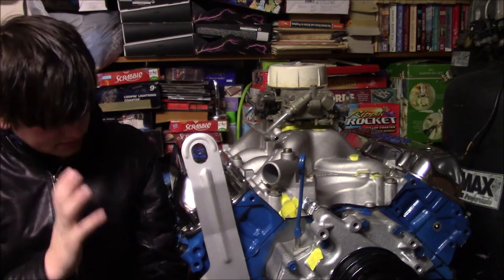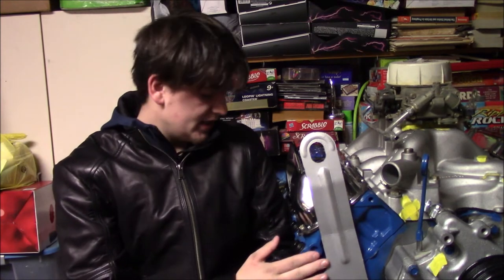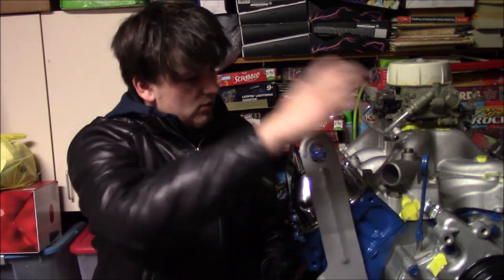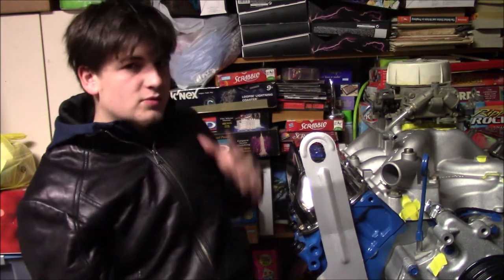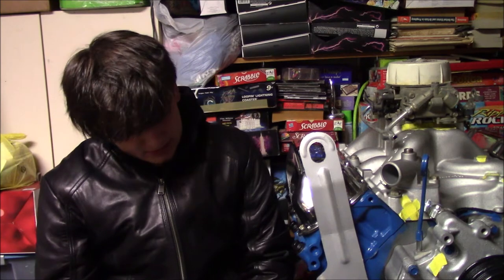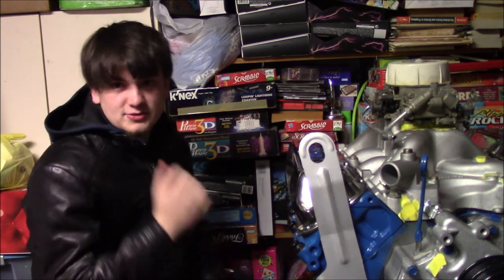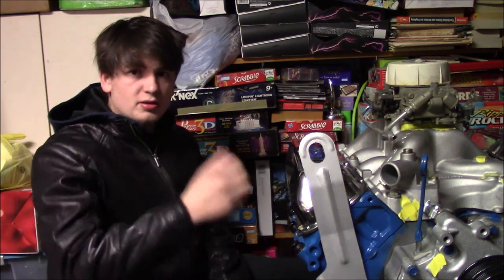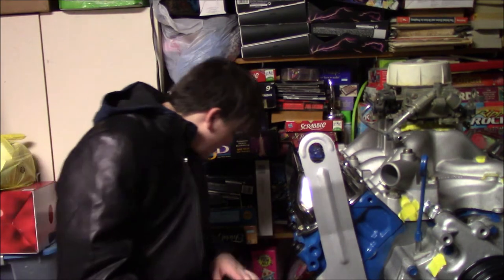Big Bock F-100/429 build update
i haven't uploaded in like 3 weeks and i apologize been doing a lot of boring stuff no one really cares about but anyway. we haven't seen this engine on this channel or had any update about this project in a while so in this video i wanted to talk about whats next for the channel, and for this project.